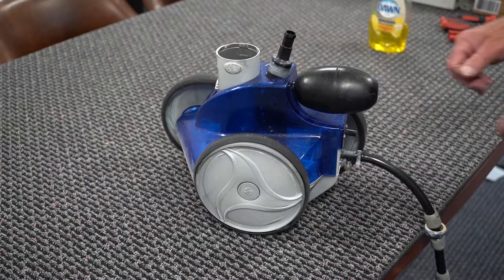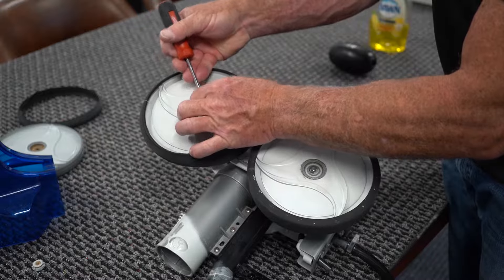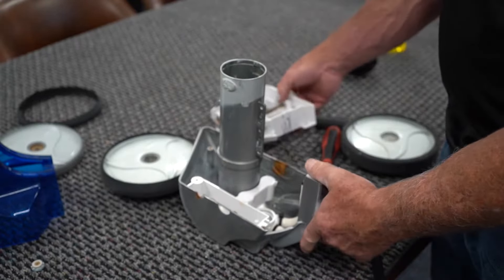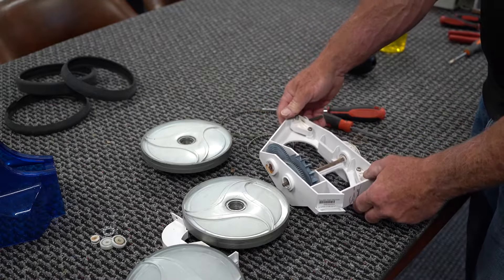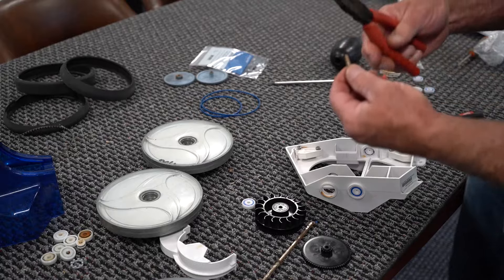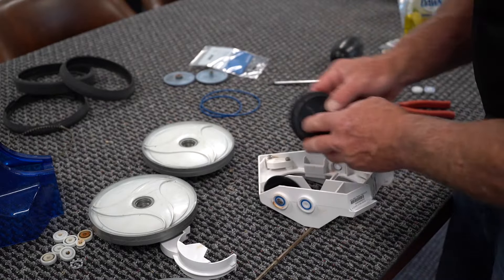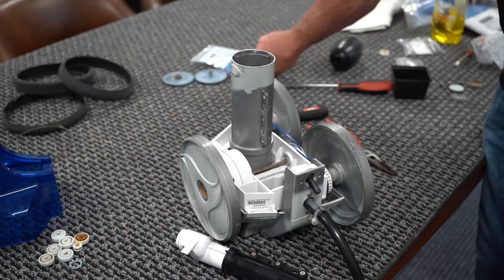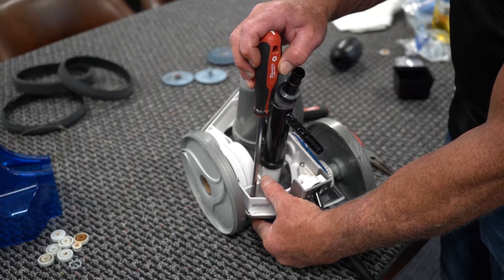How to rebuild a Polaris 380 with all new parts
This video demonstrates how to take apart your old and used Polaris, which parts to buy. How to reinstall and rebuild you new more efficient Polaris step by step.